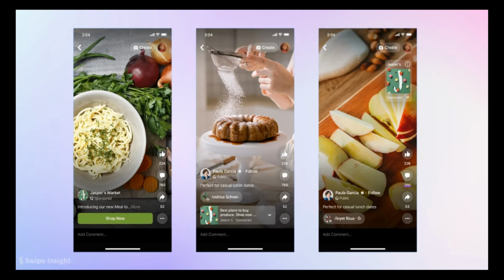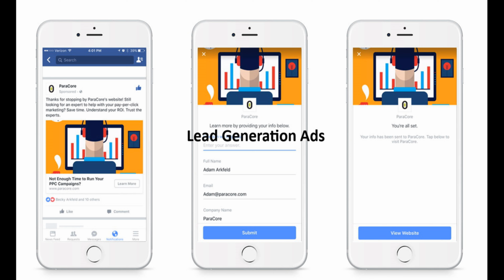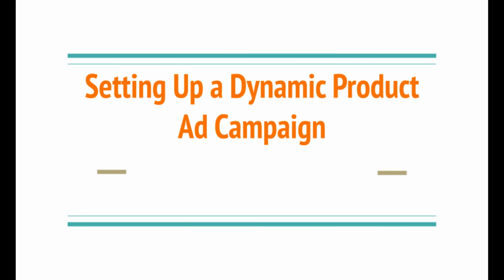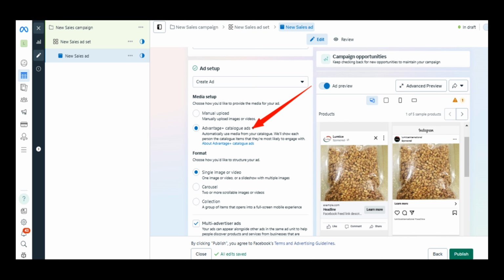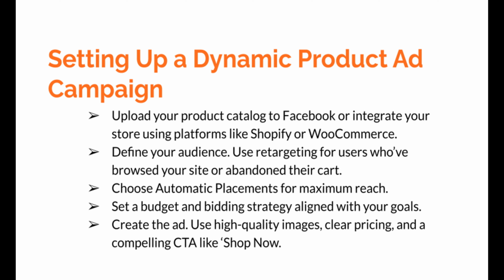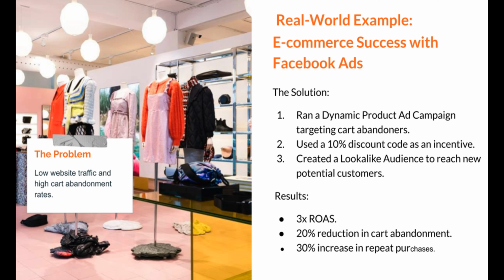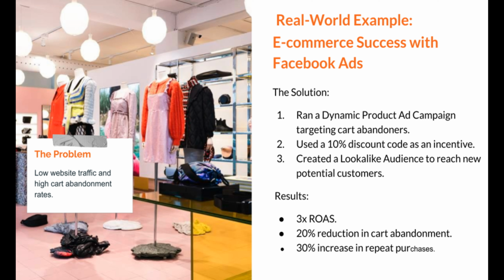Lesson 13: Facebook Ads for E-commerce & Retargeting – Boost Sales & Win Back Customers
Welcome back to Lesson 13 of the Facebook Ads Mastery Series!

In this powerful lesson, we’re diving into how to use Facebook Ads to grow your e-commerce business and implement retargeting strategies that bring customers back and increase conversions.

🛒 Whether you run a small online shop or a large e-commerce brand, this lesson will show you how to:

Set up Facebook Ads specifically for e-commerce

Create dynamic product ads that convert

Use the Facebook Pixel to track visitors and behavior

Build custom audiences for retargeting

Launch campaigns that recover abandoned carts and boost repeat sales

🔥 Retargeting is one of the most profitable strategies in digital marketing — and after this video, you’ll know exactly how to use it.

📦 Ready to scale your store? Let’s get started!